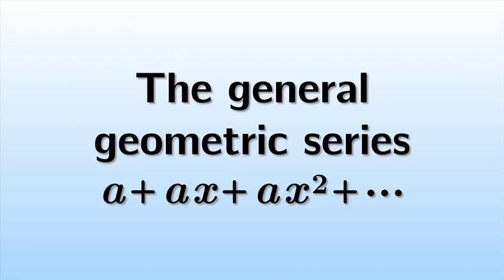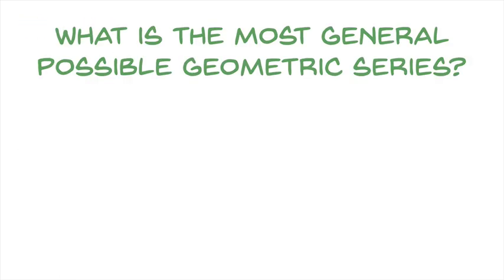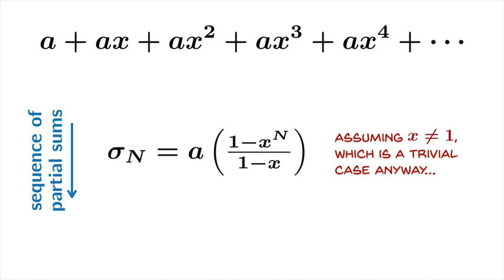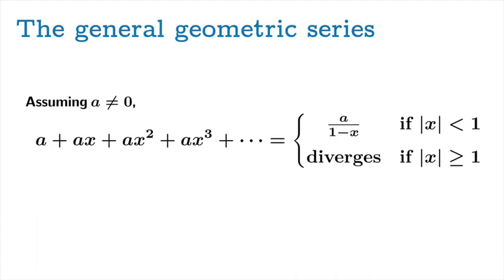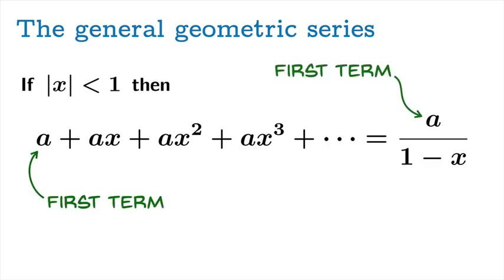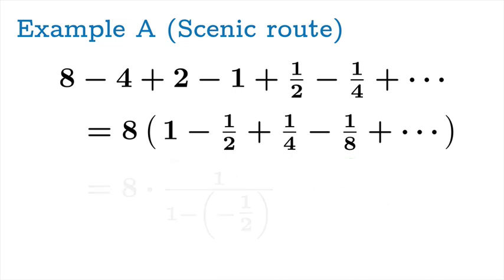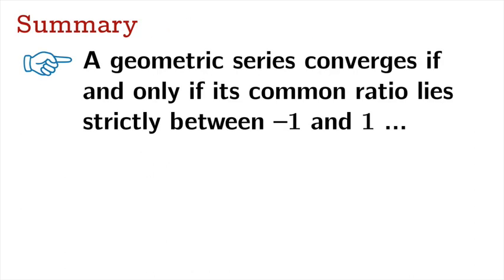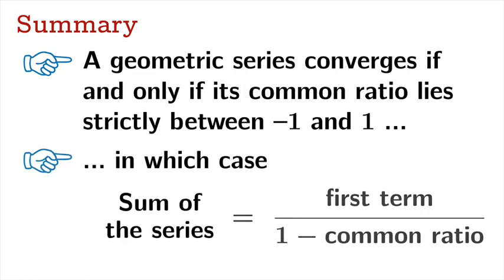The general geometric series a+ax+ax^2+...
A simple sequel to the video "The geometric series" in which we derive (by analyzing the sequence of partial sums) the general formula for the sum of a convergent geometric series: SUM = FIRST TERM / (1 - COMMON RATIO) where the COMMON RATIO must lie strictly between -1 and 1. Two worked examples are included.